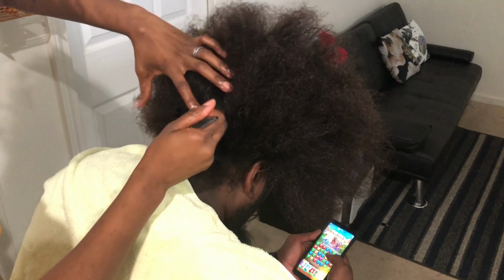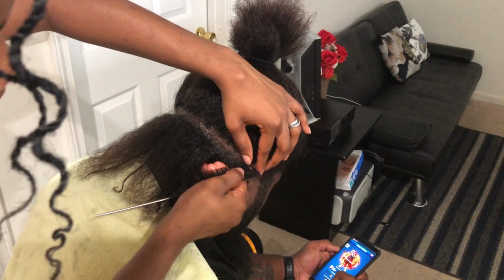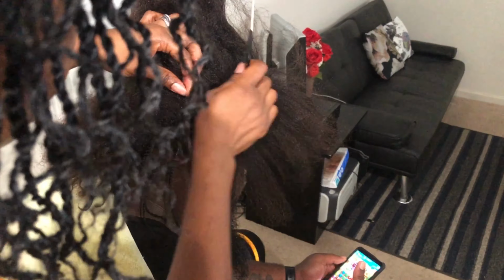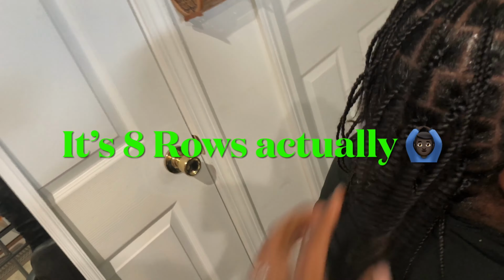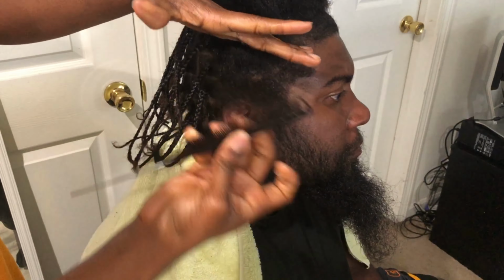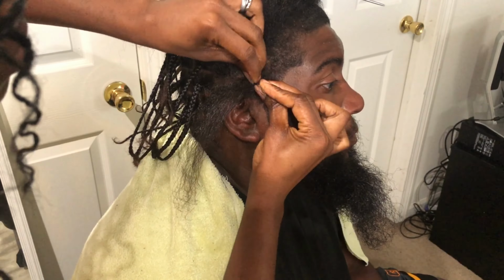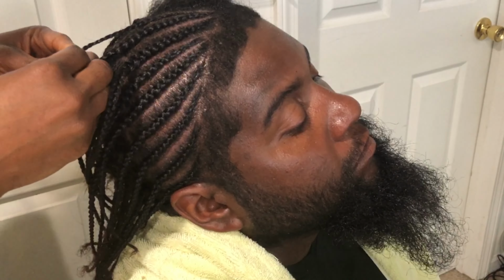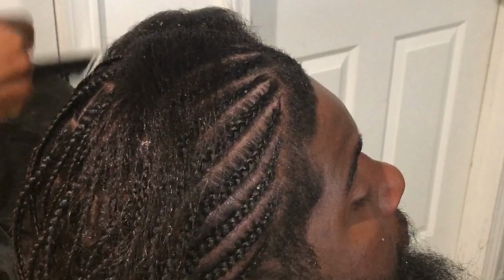How to: Men’s Box Braids on Natural hair|Quincamara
Men’s box braids. Tribal braids for men with natural hair. This lasts longer than regular cornrows.
All products were gotten from Walmart and Amazon